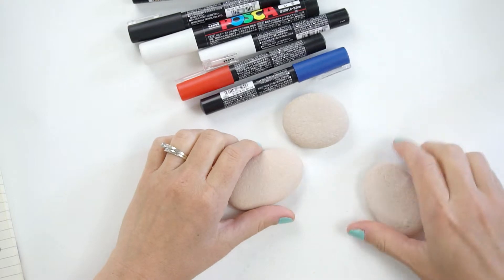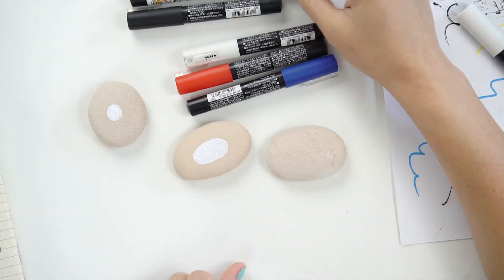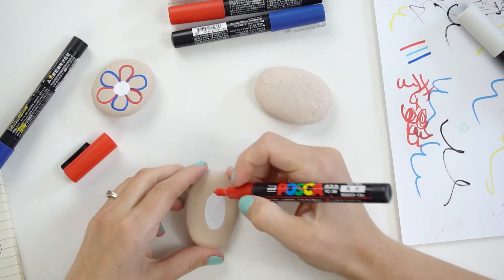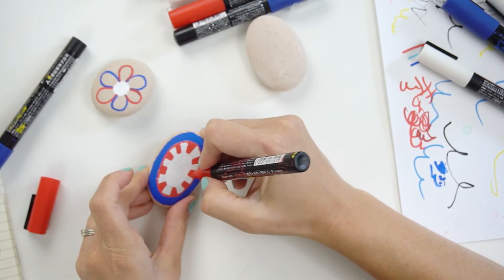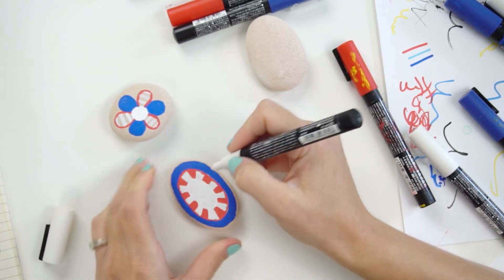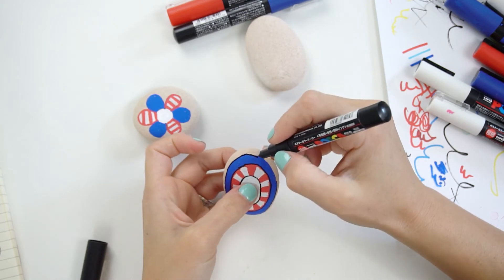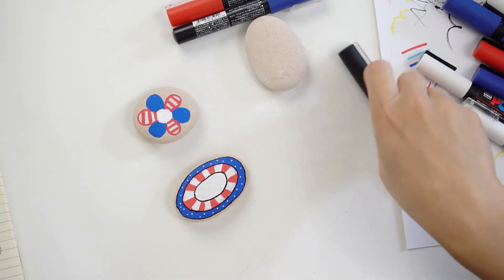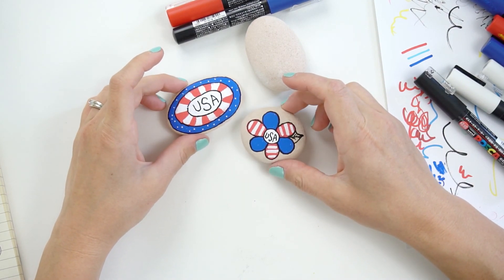USA Rocks || 2 Quick and Easy Independence Day Paint Pen Stone Painting Ideas || Rock Painting 101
These fun USA rocks are perfect to paint up and put out for the 4th of July! These patriotic designs are easy enough for rock painting beginners to create or to inspire more seasoned painters. Use them for Independence Day DIY decorations or to hide around town.

Happy Painting!!